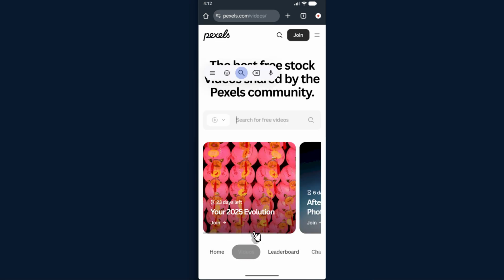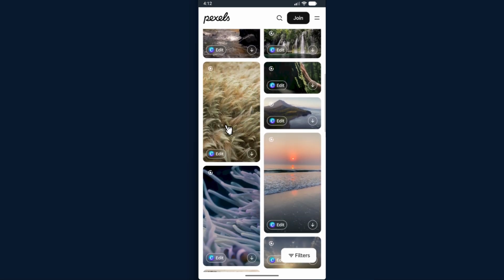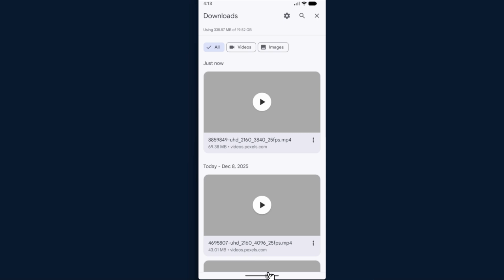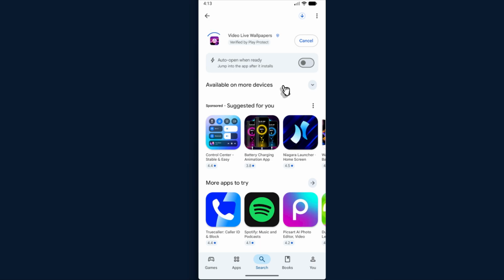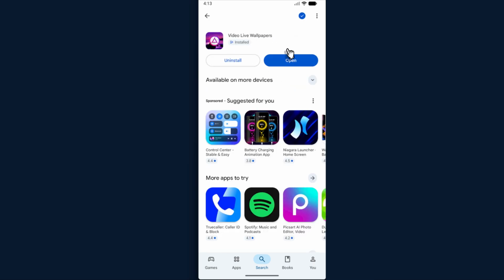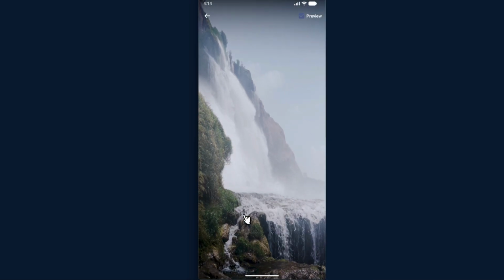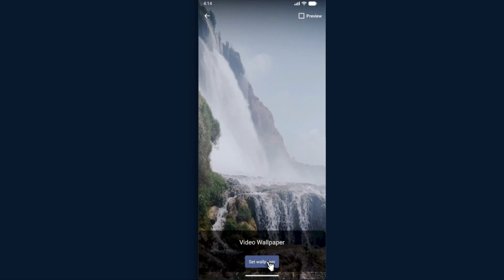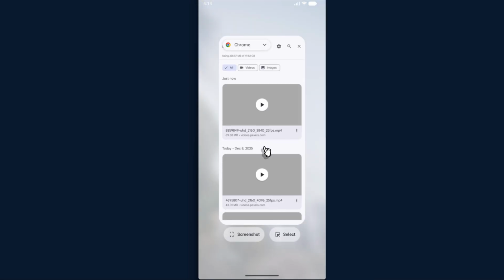How to Set Any Video as Wallpaper on Android (Home & Lock Screen) – 2025 Easy Guide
In this 2025 easy guide, learn how to set any video as wallpaper on Android for both home screen and lock screen. This method works on Samsung, Xiaomi, Realme, Vivo, Oppo, OnePlus, and stock Android phones without rooting. You can use your own videos or downloaded clips to create animated live wallpapers safely with step-by-step settings for perfect results.

00:00 Preview
00:07 Start
02:15 Results